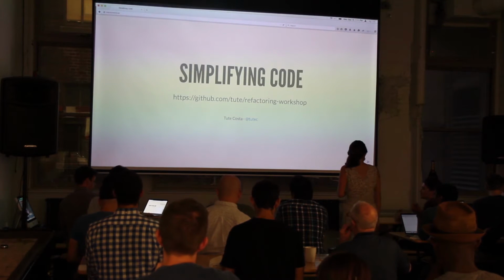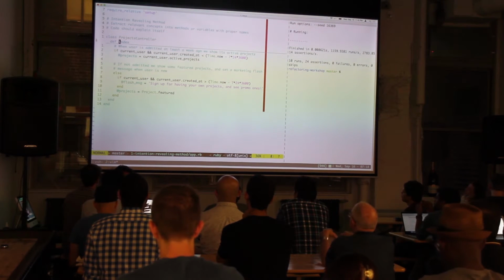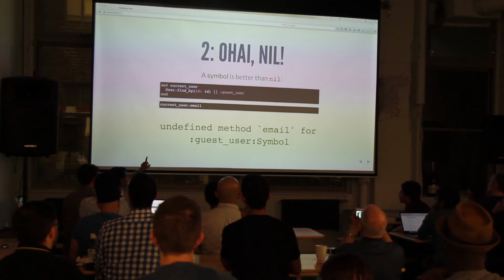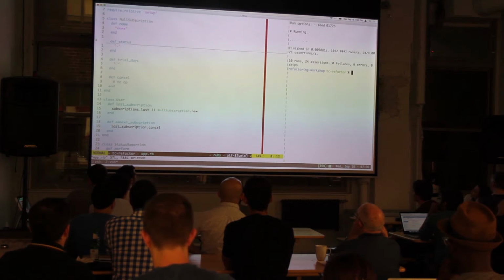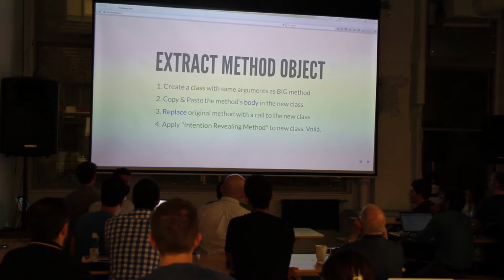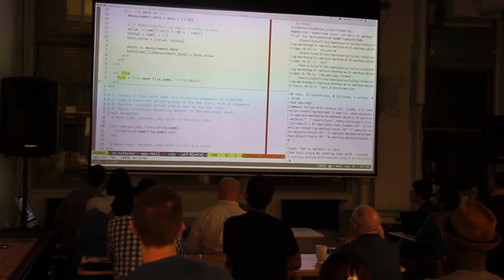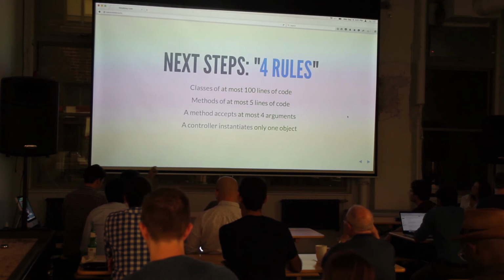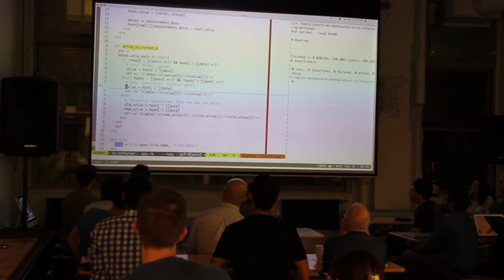Ruby Roundtable: Refactoring with Tute Costa of thoughtbot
Refactoring is one of the more difficult skills to get good at in programming but is absolutely essential to writing clean flexible code. To help you level up your refactoring skills, we invited Tute Costa, developer at thoughtbot, to give a workshop on refactoring Ruby. In this workshop recorded on September 16, 2015, you'll learn how to make code more readable, how and why to avoid nil, and how to refactor seemingly unapproachable pieces of code.